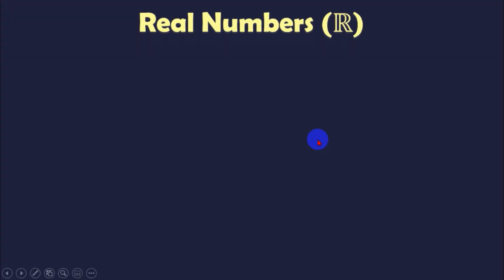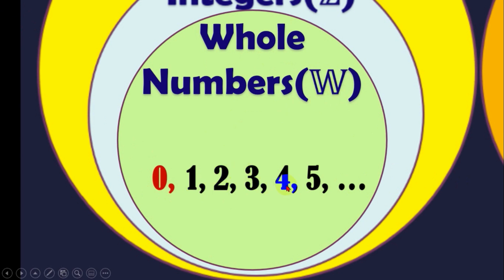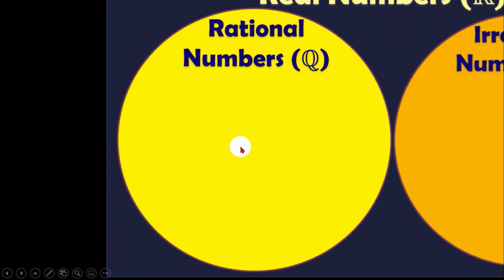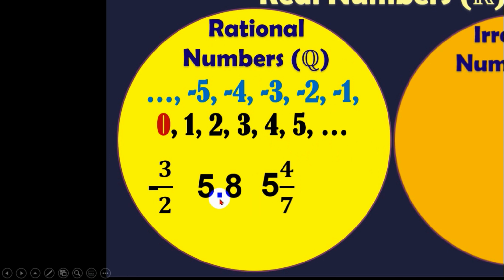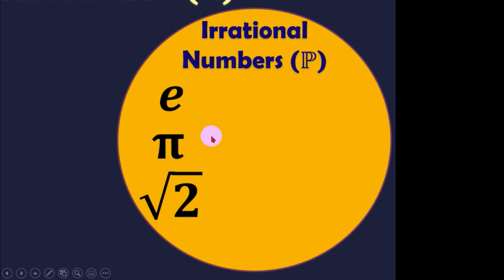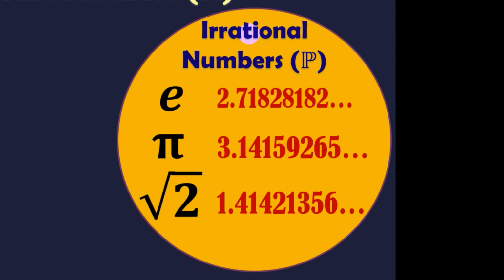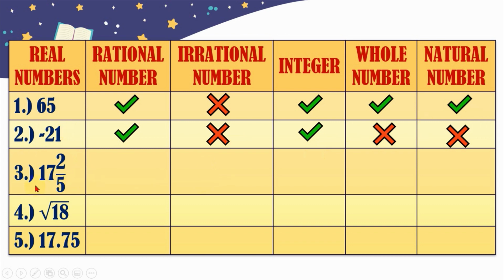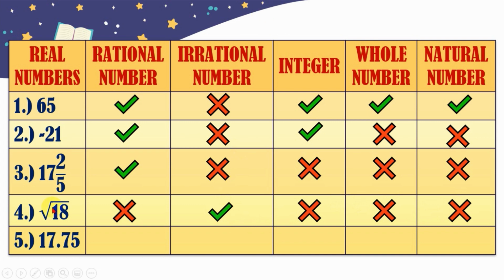SUBSETS OF REAL NUMBERS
Let's learn how to illustrate the different SUBSETS OF REAL NUMBERS! 🤗🧐